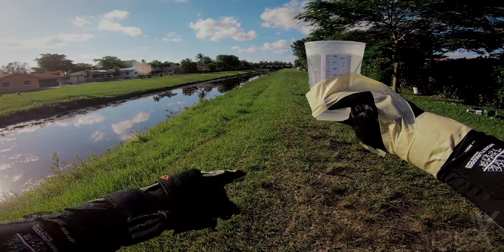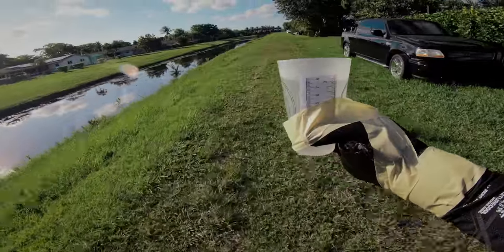Kingsong S18 in the 1st EVER evX WATER TEST - Is suspension a Myth?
Introducing the Kingsong S18! The first ever suspension electric unicycle. We all want to know if the S18 works. Is suspension a myth? Is it real? I put it to the test in the all new evX test to see if it can handle the bumps. (This is really just the Intial D test but for electric unicycles.) Kingsong has broekn the mold with their electric unicycles and the S18 is no exception. So let's find out if its more than just stunning design. Coming soon!

This EUC was provided to me by ewheels.com

GEAR:
My helmet - Leatt DBX 3.0
My other helmet - TSG PASS
My knee/shin guards
My wristguards
My elbow pads: Leatt 3.0 elbow pads

My helmet
My other helmet
My knee/shin guards
My wristguards
My Nikola side pads
Colored safety lights Flashlight I use
Camera bag cover to use on your EUC